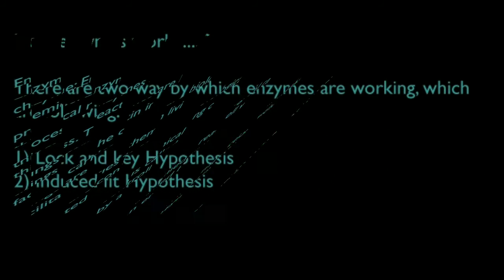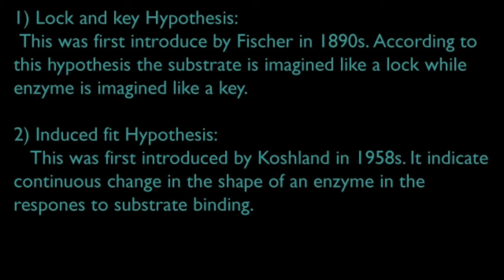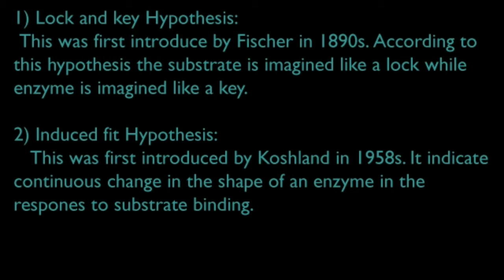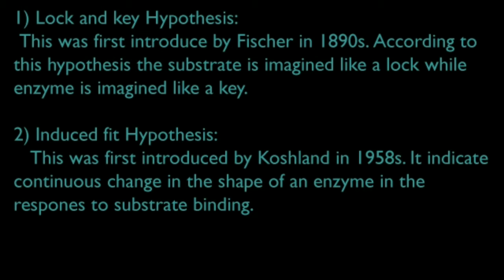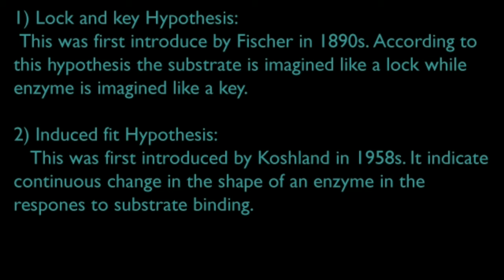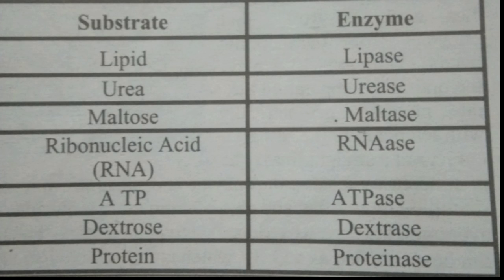enzymes,function of ||enzyme||s and how enzymes work. episode#01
Hello friends,
In this video we will discus about enzymes function of enzymes and how enzymes work. Enzyme work in two hypothesis these two hypothesis